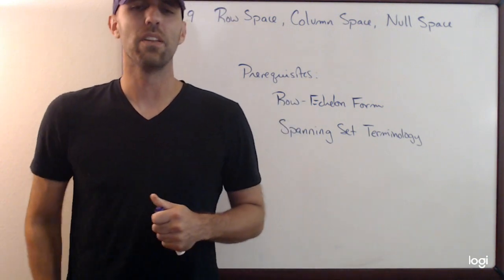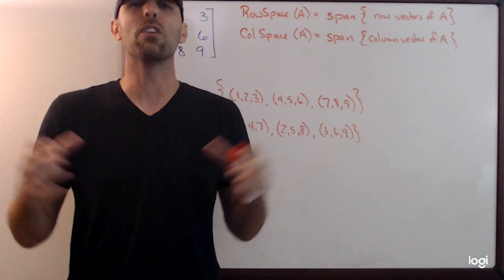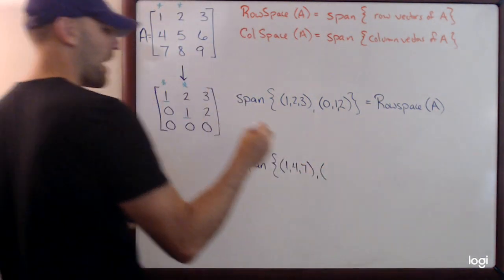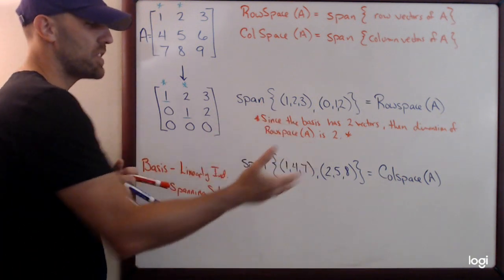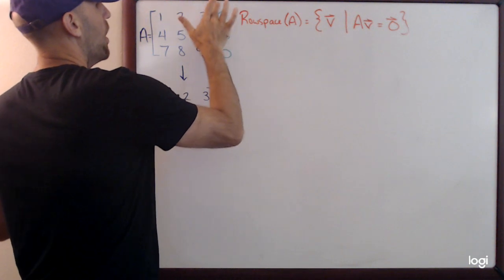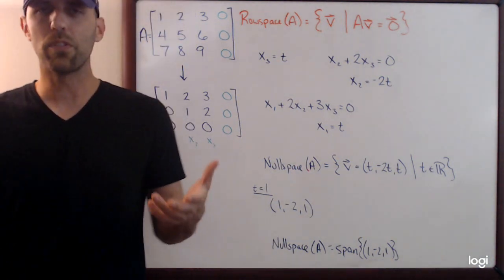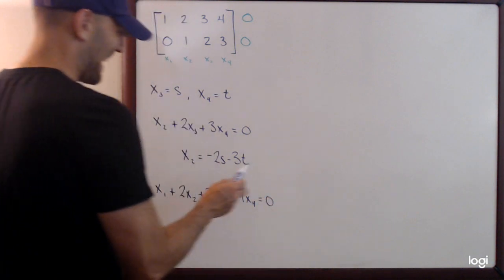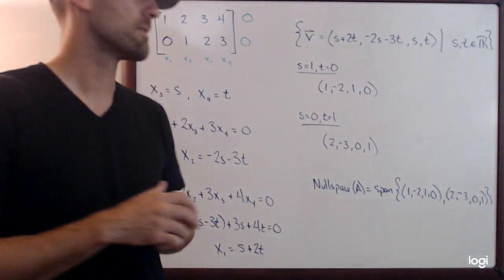4.8-4.9 Row space, Column Space, and Null Space BRCC Math 2904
This video covers how to obtain a basis for the Row Space, Column Space, and Null Space of a matrix